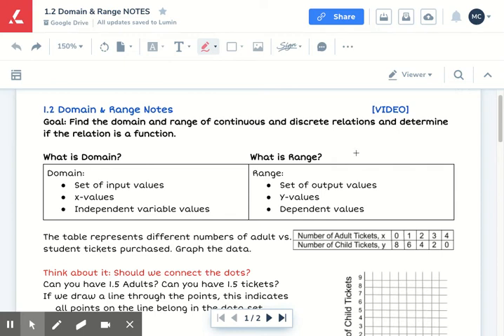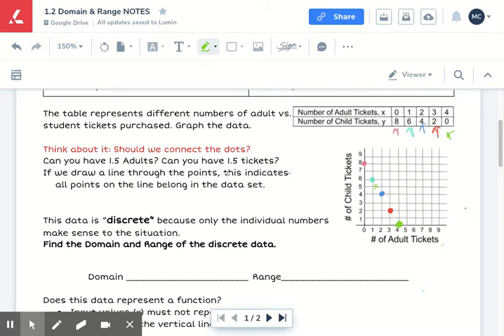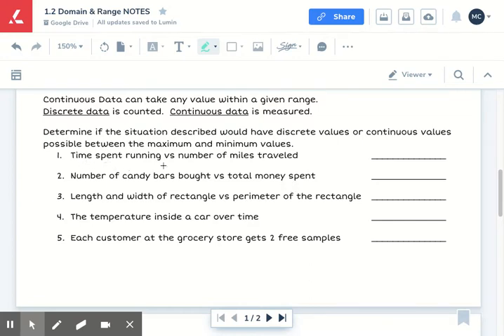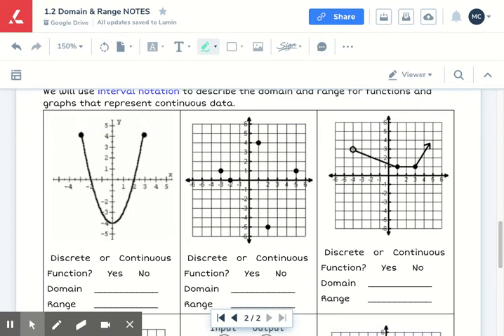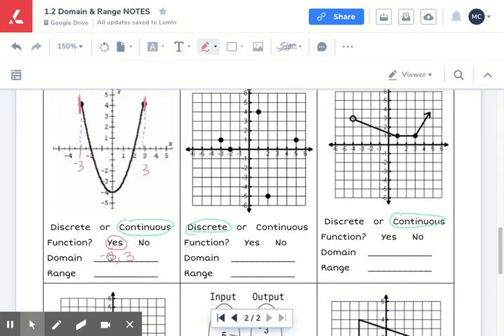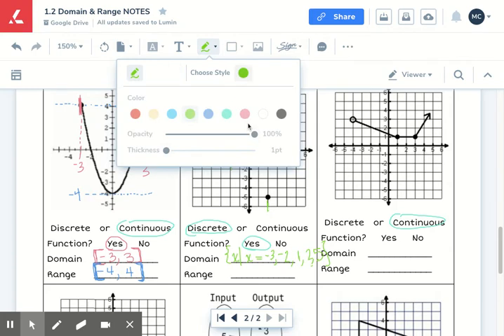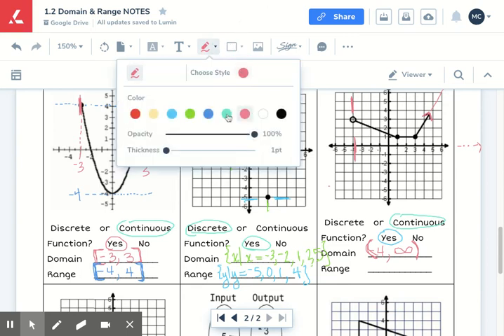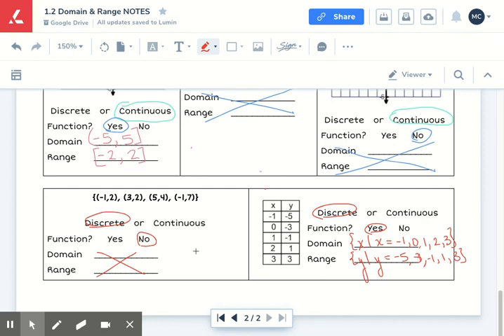1.2 Domain & Range NOTES.pdf - Lumin Pdf